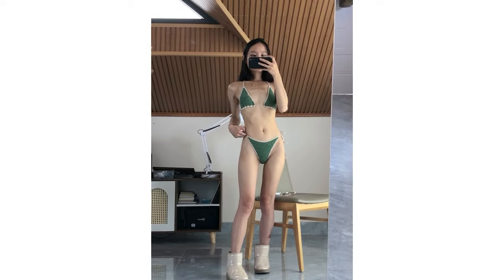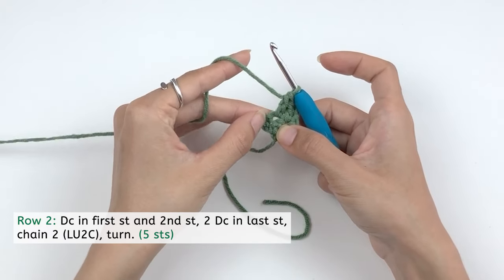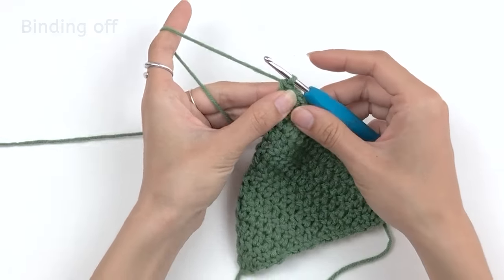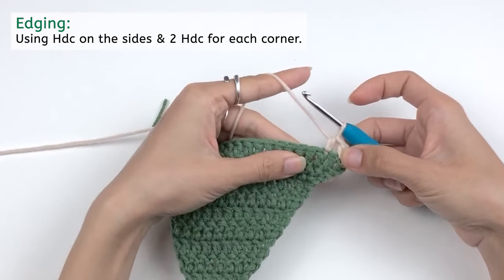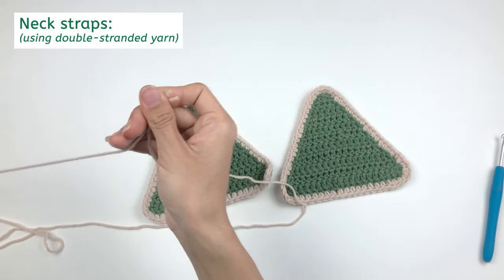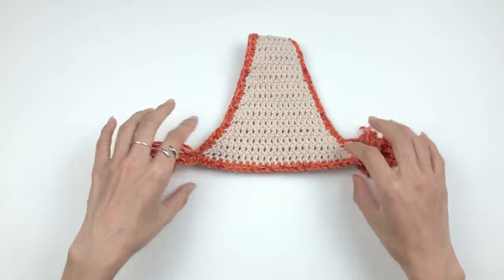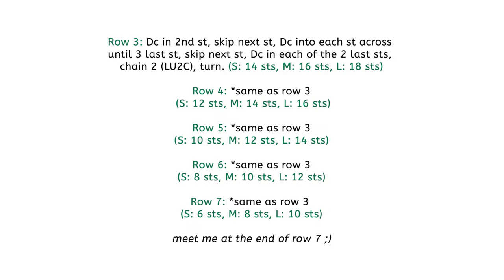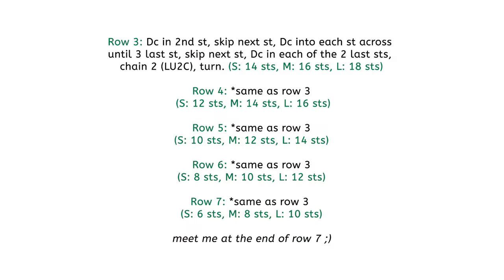Crochet Summer Top & Bottom - In-depth Tutorial for Beginners - FREE Pattern in S, M, L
This Bikini set is sooo easy and quick to make: I can finish one set in just around 2 hours. Again, it's an in-depth tutorial with size guide. So even if you've never crocheted before, it's still gonna be easy as a piece of candy. Grab your yarn and hook, I've got your back💗

When you google "What is the Best Yarn for Crochet Swimwear?", most recommendation for this would be synthetic/acrylic yarn. And that "Natural yarn like wool and cotton can hold water and become heavy when wet".

I agree, the yarn that I used in this video is acrylic, and I love it. However, I've tried cotton & wool before. Personally I don't think they're bad material underwater at all (especially when your bikini holds on well to your body like the one that we're gonna make, in which we tie-string everything). It kept it shape pretty well underwater. And when I got out of the water, there was no problem.

For this I would say, if you prefer your bikini to snap close to body, then ANY material would work just fine✨. Only if you want the bikini to be a bit loose upon wearing, then synthetic & acrylic yarn should be your option 😉

Please note that everything else, including crochet hook size and yarn (weight & amount), was covered in the beginning of the video. Yet they are only recommendations (though highly recommended). You can actually use any kind of tools & materials you want to create your own version of the set, or even different fabric effects. Just keep in mind that your project may turn out larger or smaller than the pattern, depending on what you choose ;)

This pattern was written with love & care. You are free to use, share the pattern, and sell your final hand-crafted product. In case all cases, it would be nice to mentioned ABoC Studio. Thank you 💗

It is a "THANKS"  button shows a little heart with a money sign symbol below the video's title! Feel free to check it out if you feel like. Your support will keep ABoC Studio channel lives long and prosper 🖖💗